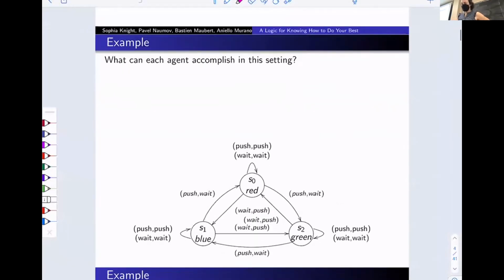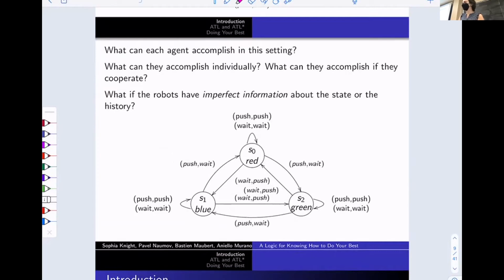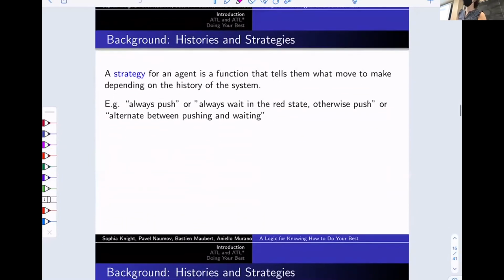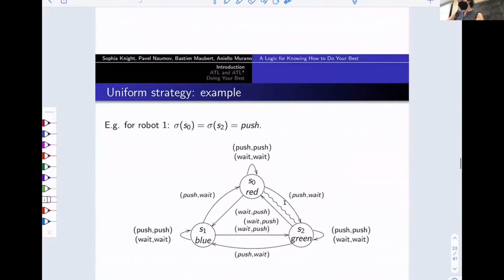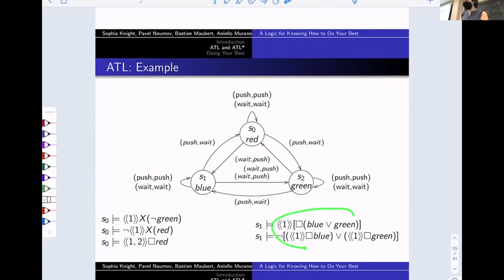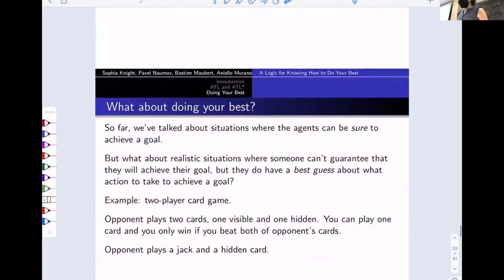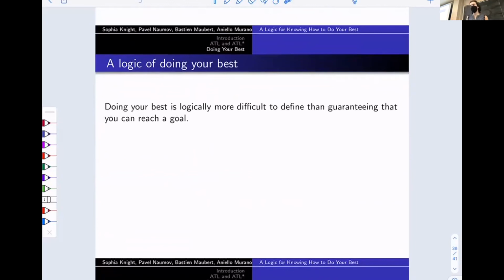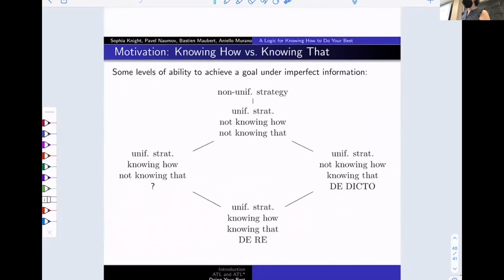Knowing How to Do Your Best - Dr. Knight | UMD ACM 2/25/2022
Logic colloquium from Dr. Knight.